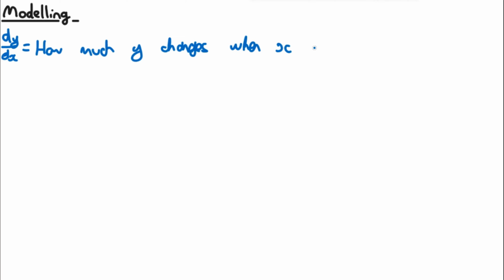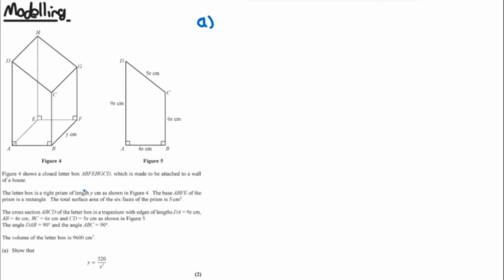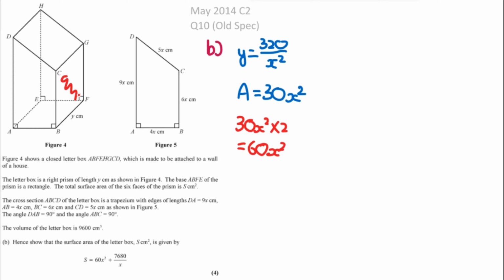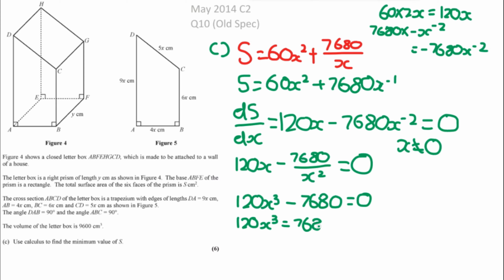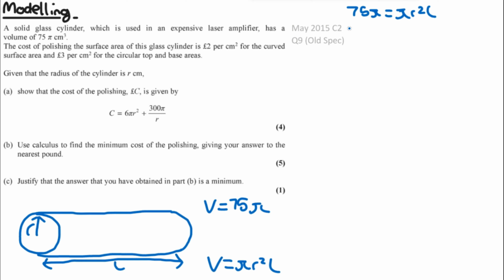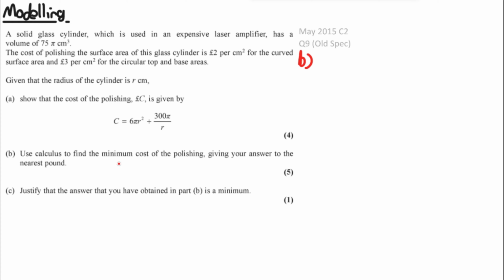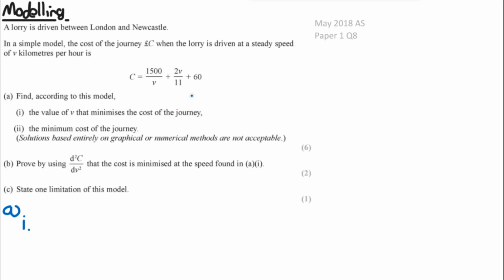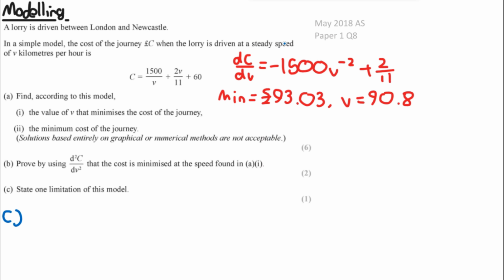Modelling - Differentiation (Year 1) - Edexcel AS and A Level Maths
Edexcel AS and A Level Maths. Modelling. Pure Year 1 Chapter 12: Differentiation. Derivatives.

Timestamps:
00:00 Modelling
04:34 Example 1
16:31 Example 2
26:28 Example 3